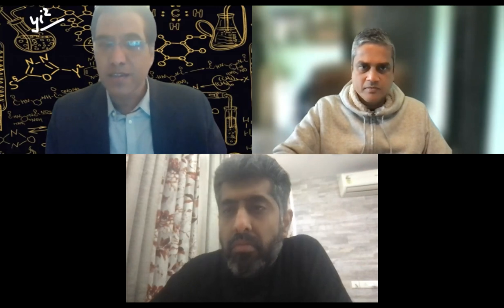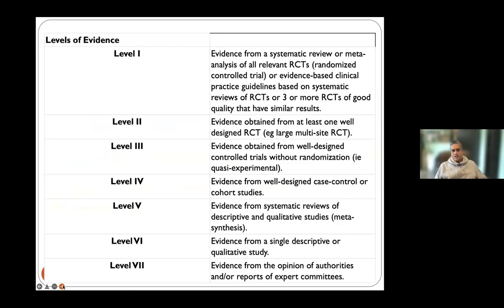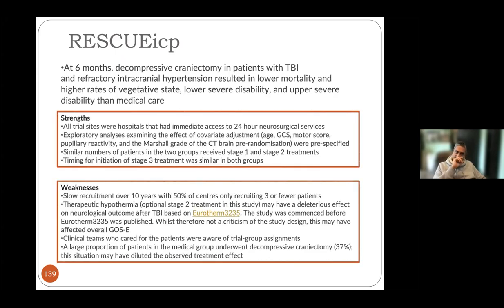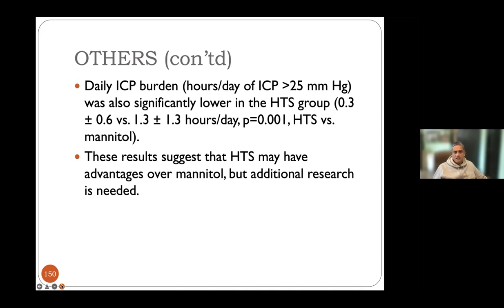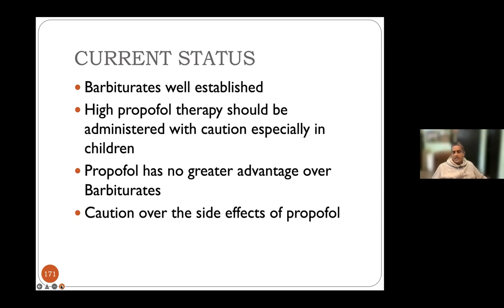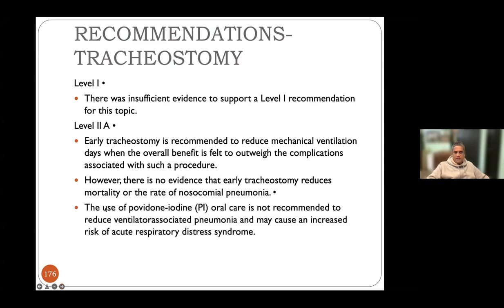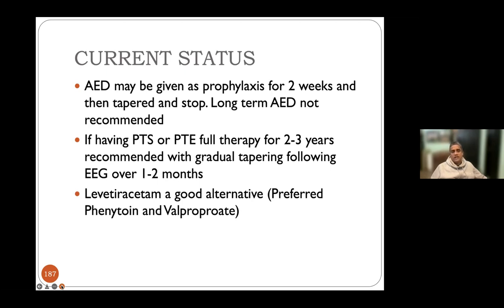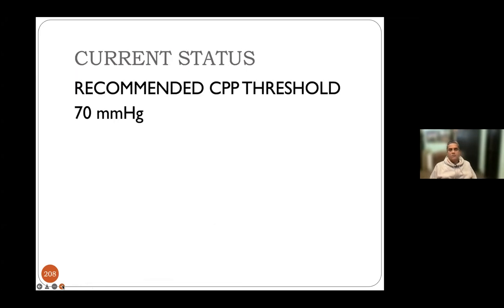TRAUMATIC BRAIN INJURY TBI : PROF S CHANDRA (AIIMS)// DR SAURABH ANAND